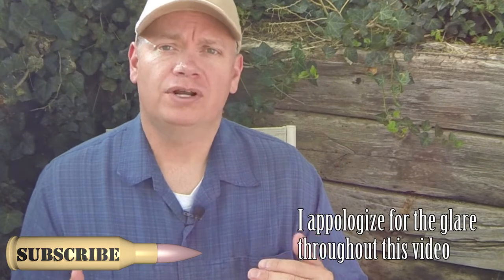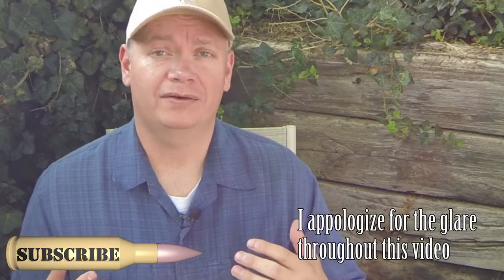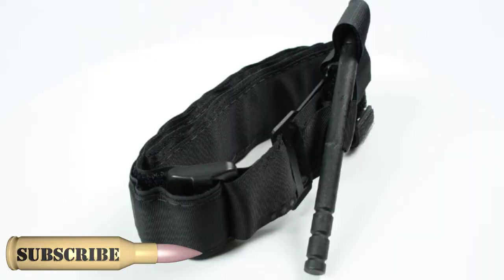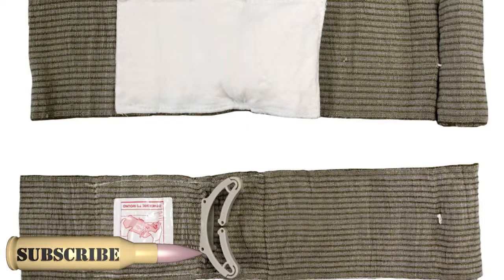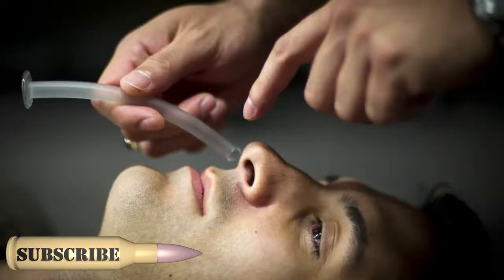T3 - Trauma First Aid - Thursday's Tactical Tip - Ep16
Having First-Aid equipment and training are vital for everyone, but especially if you regularly carry a firearm.

1) 60% of preventable deaths are caused by massive blood loss
2) 33% by tension pneumothorax, leading to a collapsed lung
3) 6% by obstructed airway

Learning to respond to these situations could help you save a life someday.